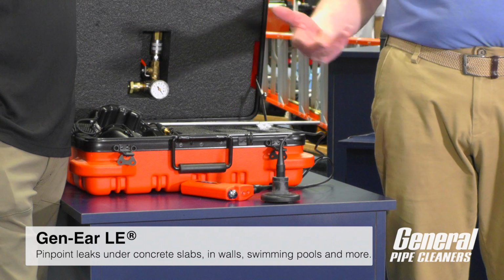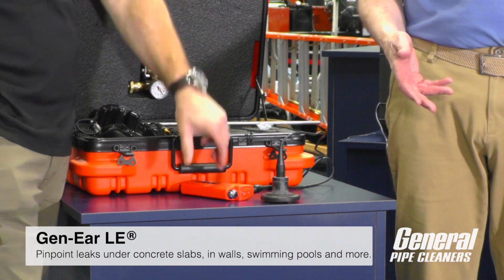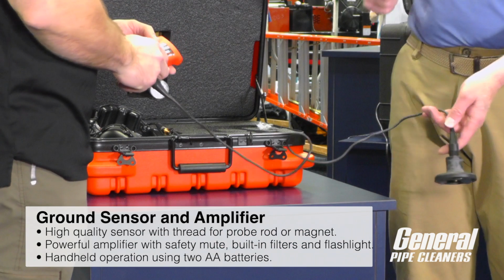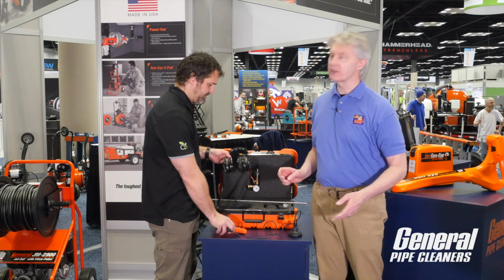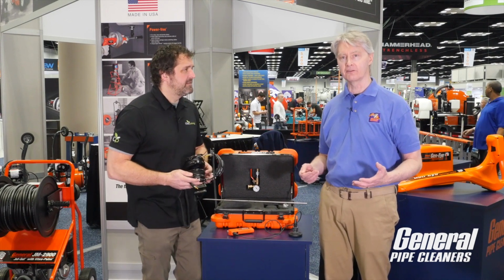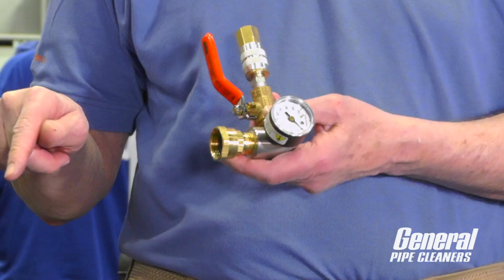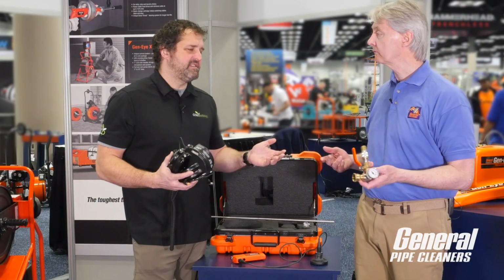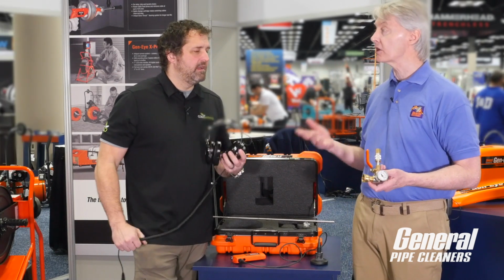Gen Ear LE Water Leak Locator from General Pipe Cleaners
Now, a smaller investment gets you a better method for tracking down water leaks. Dave Dunbar demonstrates General Pipe Cleaners Gen-Ear LE water leak locator - a simplified, more economical water leak location system with stronger sound amplification than other models. Use it to pinpoint leaks in residential and commercial water lines, whether they are under concrete slabs, in walls, swimming pools and more.

The compact amplifier fits easily in the palm of your hand. It provides noise-free amplification with built-in preset audio filters, so you don’t have guess what settings to use. And the high performance headphones with noise cancellation features block out interference from surrounding ambient noise. The ground sensor listens for the gurgling or hammering of water escaping from a cracked pipe under concrete, asphalt, or tile. For soft surfaces like grass or carpet, use the probe rods. Or, for above ground pipes or hydrants, you can use both the probe rods or the magnet attachment.

For especially hard to find leaks, the Sound Amplification Manifold (SAM) adds air to the line, increasing water pressure. This amplifies the leak sounds, making them easier to locate. The Gen-Ear LE will save you a lot of guesswork and unnecessary digging. And that saves you a lot of money.